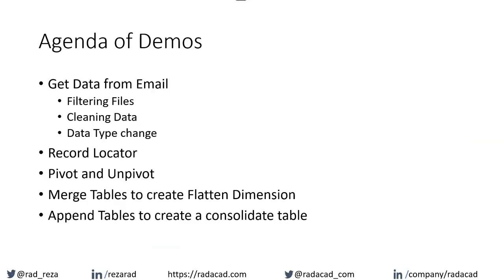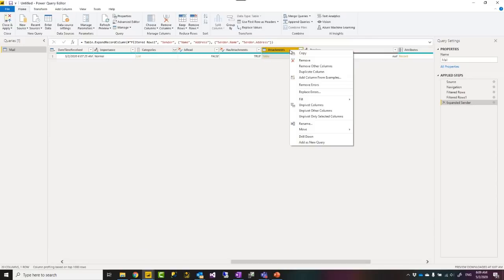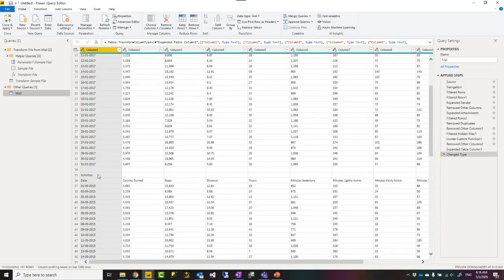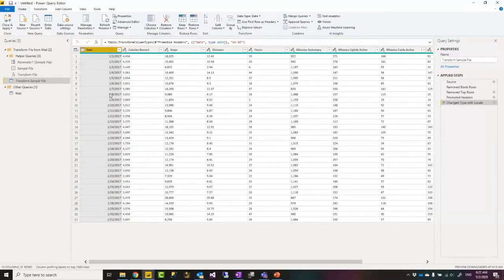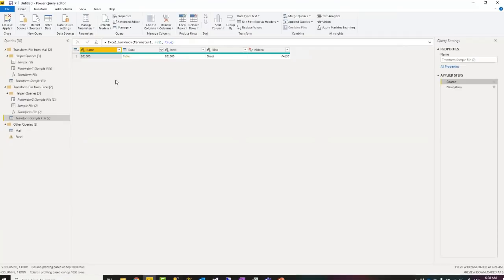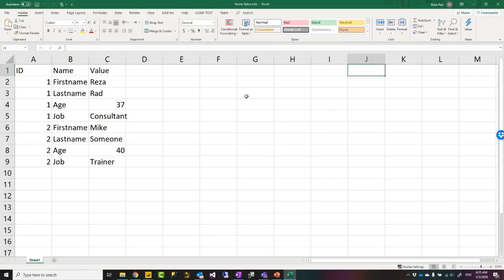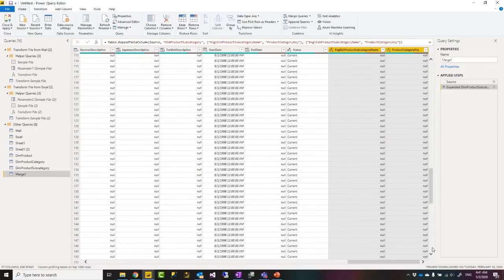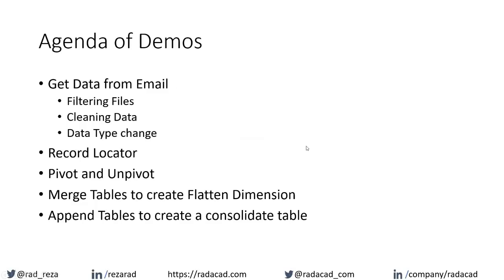Data preparation tricks you should know for Power BI solutions | Community Webinars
Data preparation is one of the most important steps in building a Power BI solution. In this session, learn some of the most common tips and tricks of transformations that you can use every day to shape your data better before loading it into Power BI. You will also learn Power Query tips that can be applied in most of the Power BI solutions.